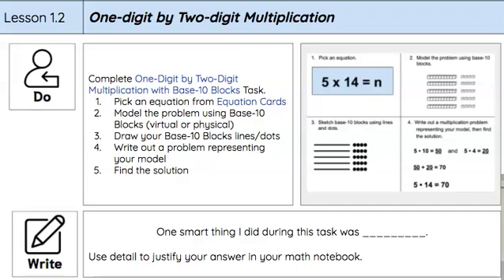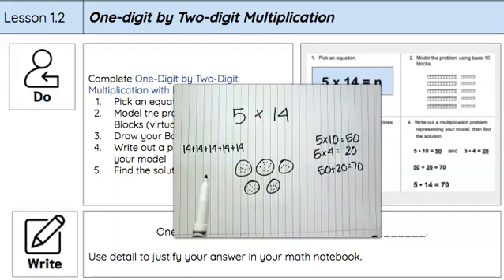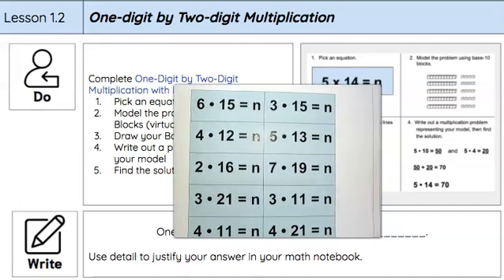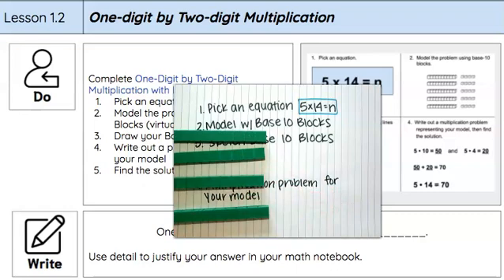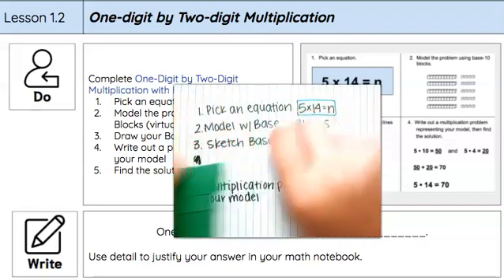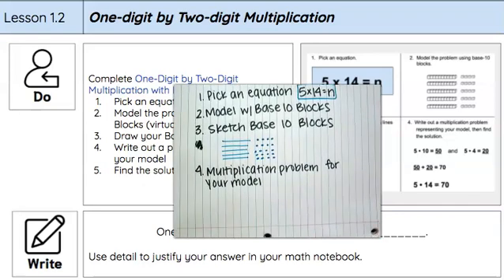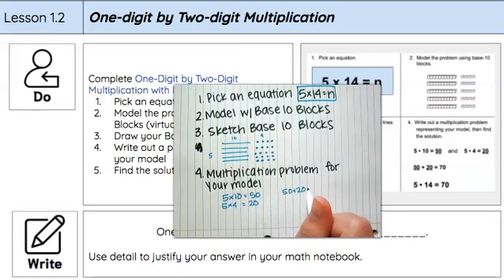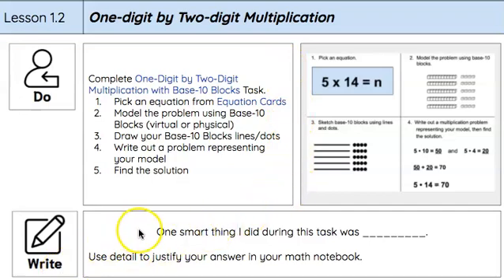4 2 LS 1 Lesson 2